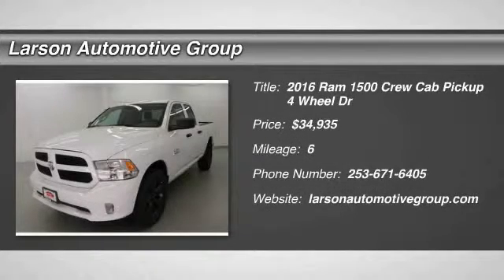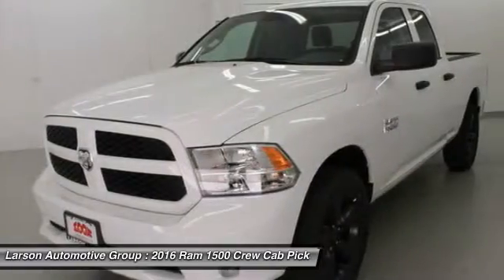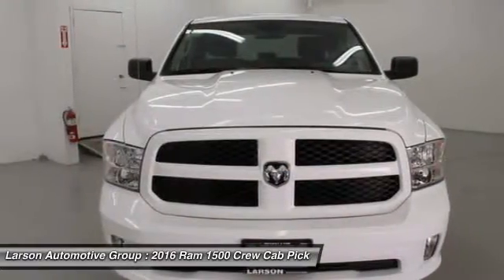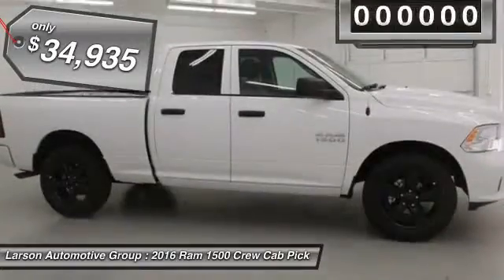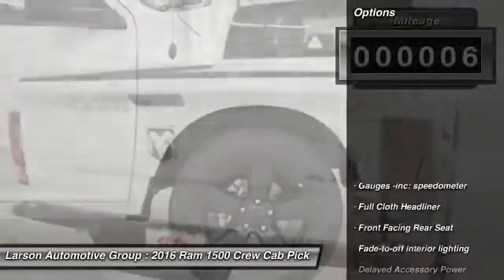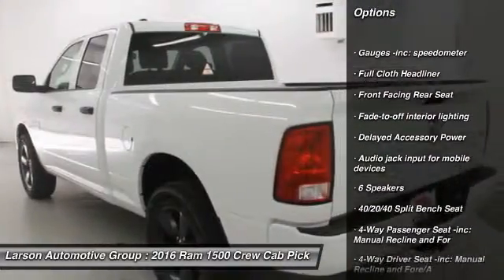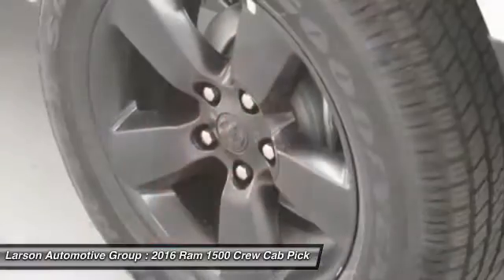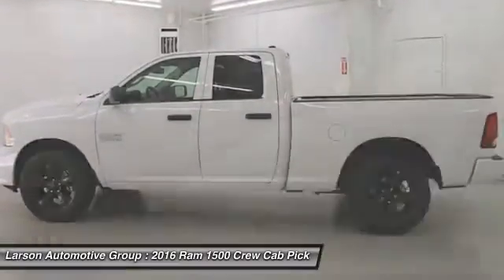2016 Ram 1500 Puyallup WA 418269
2016 Ram 1500 Crew

2001 N. Meridian

*LARSON &#34;HOOK UP&#34; PRICE INCLUDES: $399 PULSE PROTECTION BRAKING SYSTEM, LARSON DISCOUNT AND APPLICABLE REBATES. Due to frequently changing market programs, final rebate dispensation and qualification to be determined at time of sale.  Additional rebates and/or restrictions may apply. $500 - WE Chrysler Capital 2016 Bonus Cash WECG5. Exp. 08/31/2016, $3,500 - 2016 WE Retail Consumer Cash 70CG1. Exp. 08/31/2016, $1,000 - RAM Truck Engine Bonus Cash 41CG8. Exp. 08/31/2016